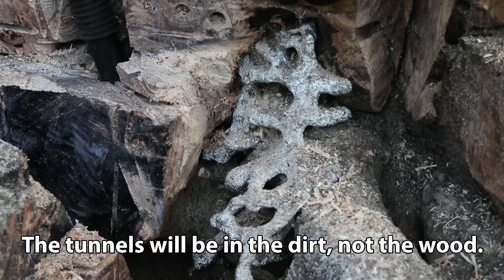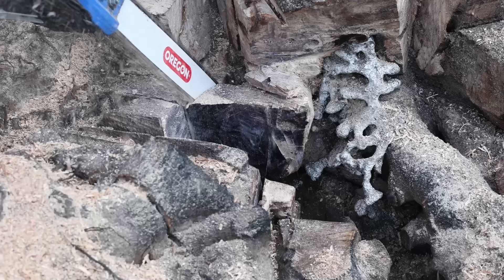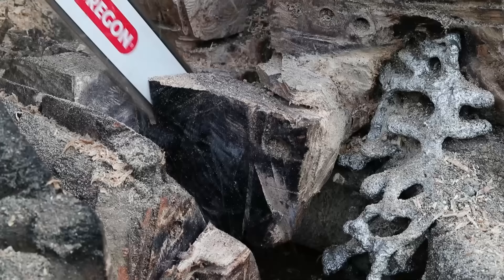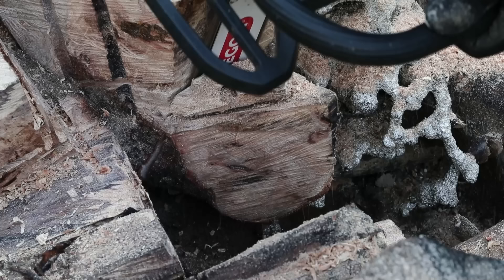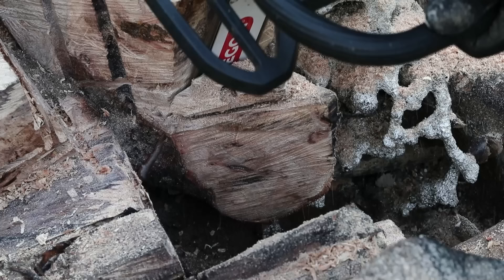Casting an Ant Colony in a Stump with Molten Aluminum (Anthill Art Cast #121)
An amazing aluminum cast is made of an ant colony built on the side of a large tree stump. This is the possibly the craziest cast I’ve ever attempted and definitely the most challenging. This is a field ant colony (species Formica pallidefulva) with a single entrance tunnel right up against a large oak stump. Around 22 lb of aluminum was melted and it ended up taking around 10 lb to fill the colony. I didn’t know how exactly how to go about getting the cast out but I knew 1) I can cut wood and 2) I can dig dirt. So, how hard can it be? Turns out, it can be really hard.

I started to dig and cut initially, before deciding that doing that was going to be too difficult. Then I tried burning for two days and that seemed way too slow. I was posting my progress to my Facebook page and someone suggested drilling holes to make vents in the wood to target certain pieces, which I tried. Then it occurred to me that if I drilled into a section of wood from two angles, I could be fairly sure I wasn’t cutting into the cast if I cut down the line of the drill holes. These ants don’t tunnel in wood and the colony is only in the dirt pockets, so if I’m drilling and I hit dirt then I know not to cut to that depth. I don’t show the drilling much in the video but I’m doing that before most cuts. That’s why you see so many holes in the wood.

I actually didn’t plan on keeping the cast in the wood until the very end, which is why I wasn’t worrying too much about the damage I was doing to it. All for the better though because it would have taken much longer and probably wouldn’t have turned out as cool if I had planned to keep it in the wood. Toward the end, when I’m cutting on the back side of the cast, I still didn’t know if there would be a piece of cast sticking out on that side, once I saw that it was all contained well within the wood, I decided to keep it in the wood.

The cast has two main sections: the piece that comes out of the front and a more hidden piece that runs straight down in a vertical void in the wood. I only discovered that second piece after washing it.

It took ten days from the pour for the cast to be removed from the ground, around 40 hours worth of work. Some of that time was setting up cameras and even more of it was me scratching my head though.

Figuring out the mounting was a major task for me. I settled on drilling 3/4” holes on three sides of the wood and inserting oak dowels, as close to horizontal as I could. Then I built the base so that it catches those oak dowels and the cast can sit upright and be stable.

The colony is around 20” deep and the weight of the aluminum is around 10 lb. The total weight of the wood and the cast was 38 lb last I checked (it’s still drying and getting lighter).

I wasn’t quite sure to what extent I should clean up the wood but I sanded it a little bit and tried to remove any splinters. I started to plug some of the holes but didn’t like how that was working so I just left them. I may do more work on it as it dries. I’m not too sure what’s going to happen as the wood dries and splits but I used Pentacryl to help preserve the wood and have taken other measures. We’ll see!

0:00 Intro: Stump and Colony View
0:09 Aluminum Pour
0:39 Starting to Dig
1:09 First Piece of Cast Uncovered
1:29 Starting to Vacuum
1:55 More Cast Uncovered
3:23 Cutting into the Top
4:31 Cutting Around the Upper Tunnel
5:56 Pulling with the Truck
6:38 Removing the Cast
7:11 Washing
7:42 Final View of the Cast/Display
7:58 Display and Stats